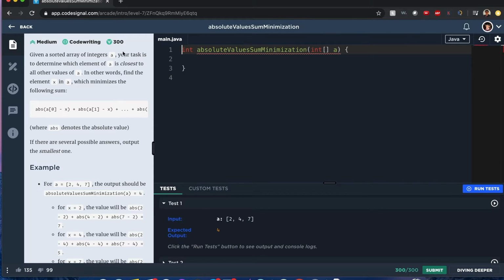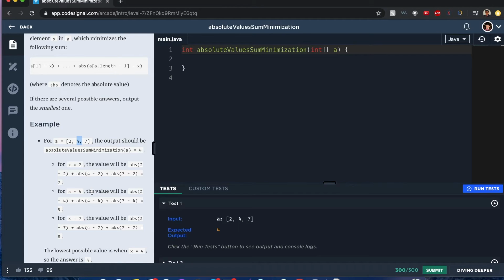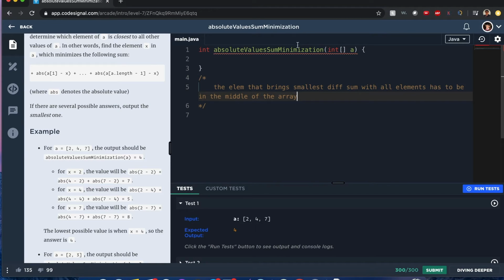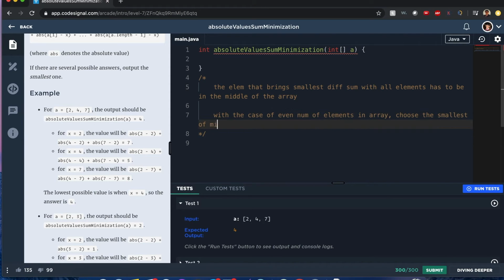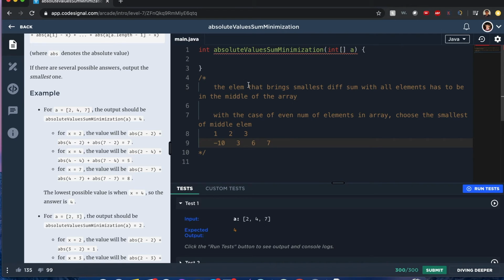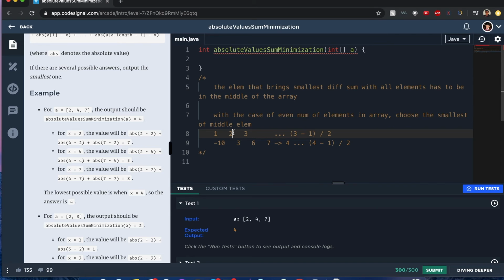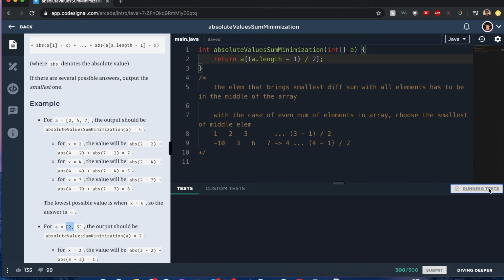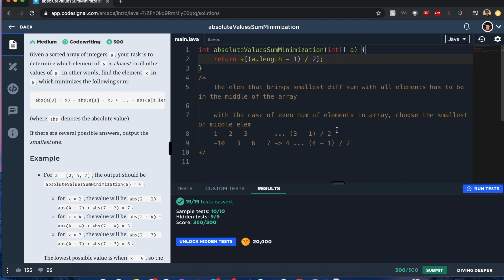"Absolute Value Sum Minimization" - Codesignal #32 - JAVA Solution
Try these popular Algorithm and Java books:
1. Cracking the Coding Interview: 150 Programming Questions and Solutions
2. Introduction to Algorithms
3. Java Pocket Guide: Instant Help for Java Programmers

Given a sorted array of integers a, your task is to determine which element of a is closest to all other values of a. In other words, find the element x in a, which minimizes the following sum:

abs(a[0] - x) + abs(a[1] - x) + ... + abs(a[a.length - 1] - x)
(where abs denotes the absolute value)

If there are several possible answers, output the smallest one.